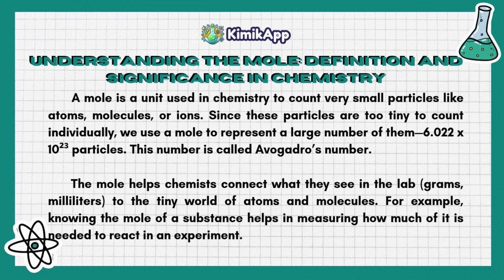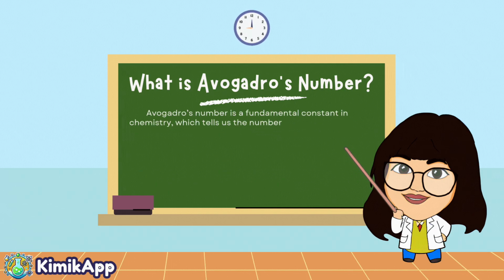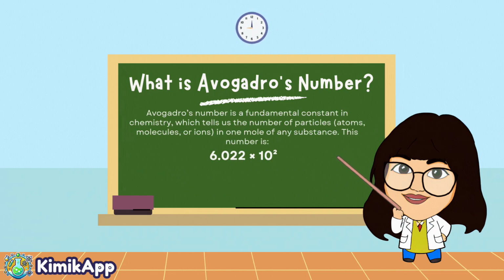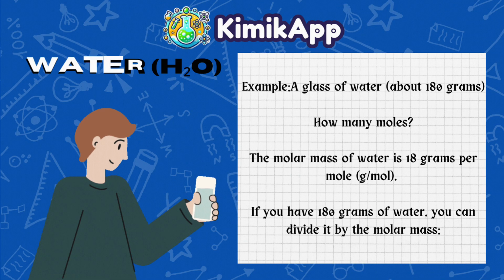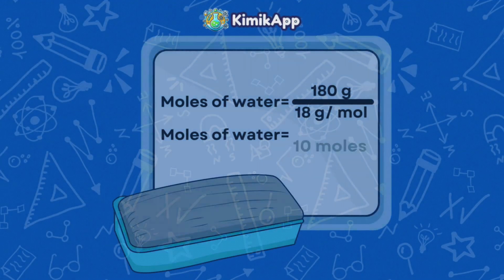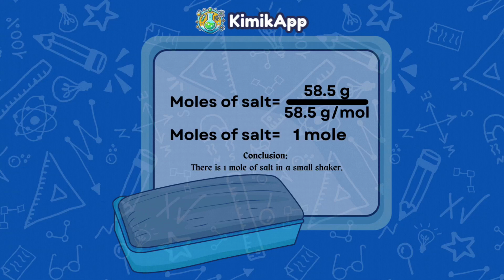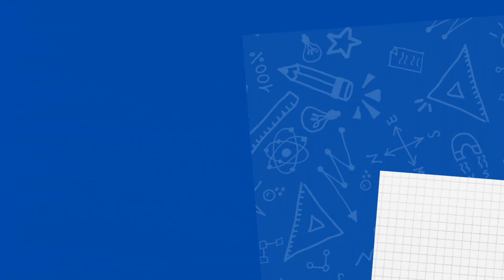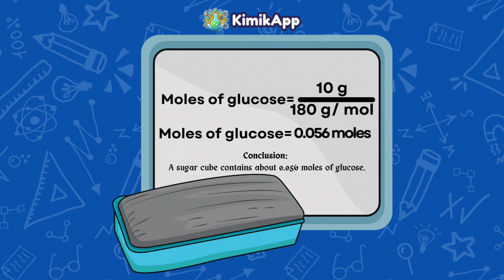The Mole in Chemistry⚗️: History, Significance & Real-World Examples 🌍| KimikApp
Welcome to KimikApp! in this video, we'll dive into the fascinating concept of the mole in chemistry. Learn about the history of the mole, from Avogadro's Law to the importance of Avogadro's Number (6.022 × 10²³), and discover how this essential unit helps chemists measure substances accurately. We'll explore real-world examples using water, salt, and sugar to understand how moles connect the atomic world with the everyday. Ready to simplify chemistry?